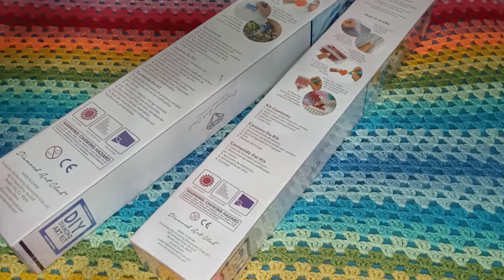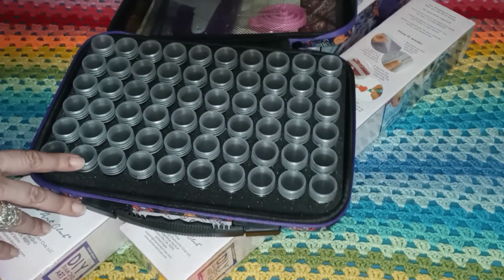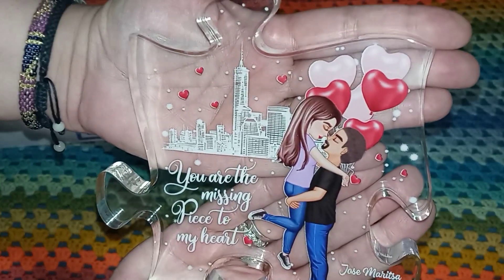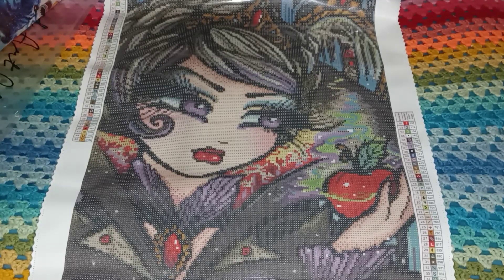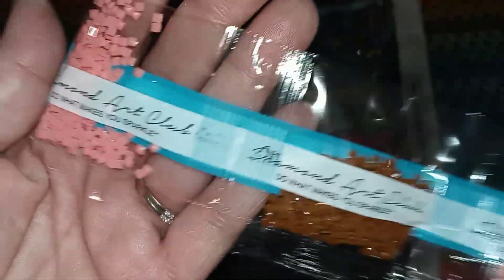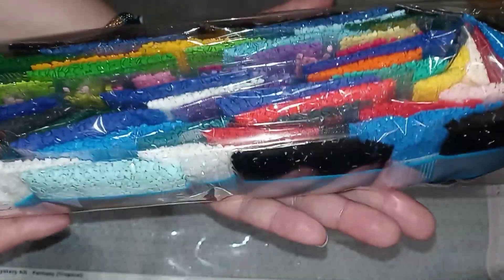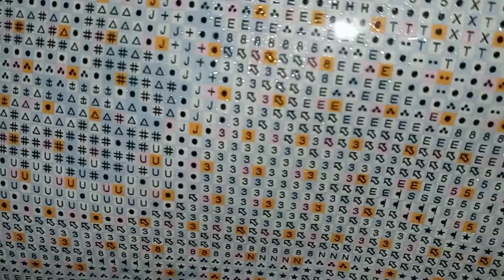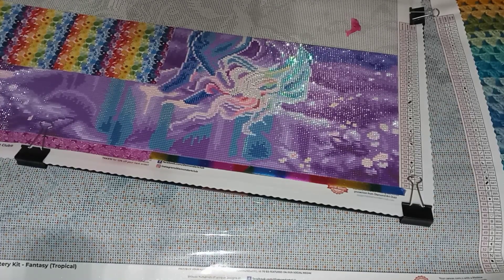New Hannah Lynn DAC paintings and other stuff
Evil Queen by Hannah Lynn(low stock as of this posting, I could have sworn it was sold out)

Butterfly Kisses Customs

Boho style storage case

Vivian's channel Diamonds-Around-You